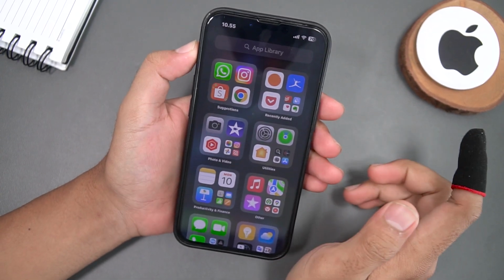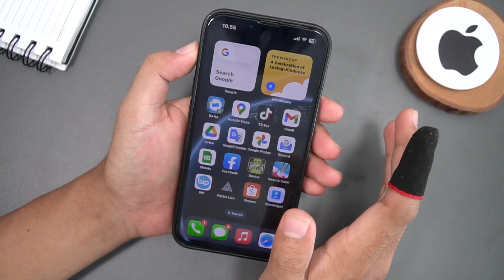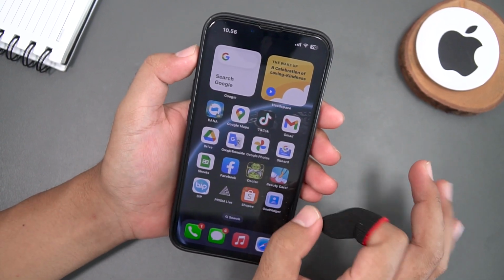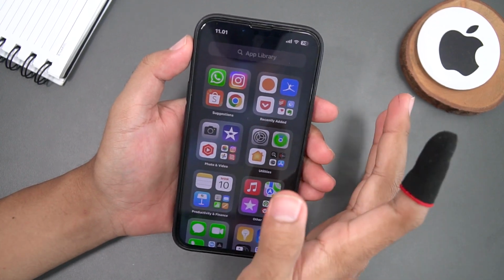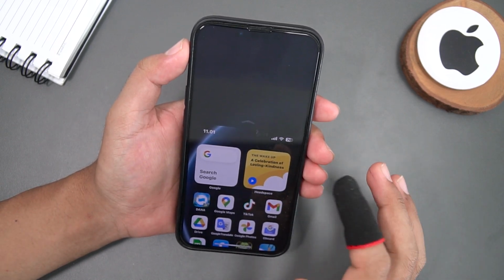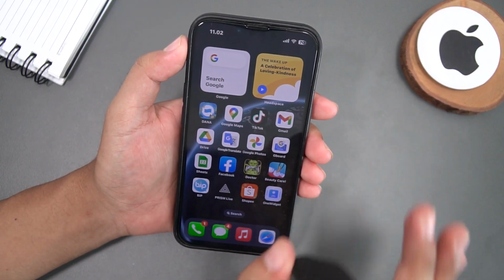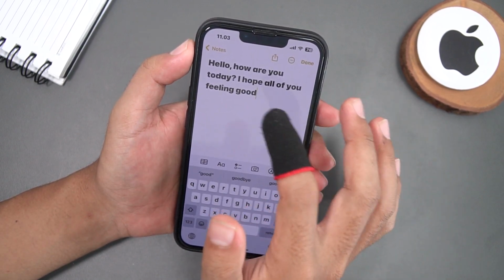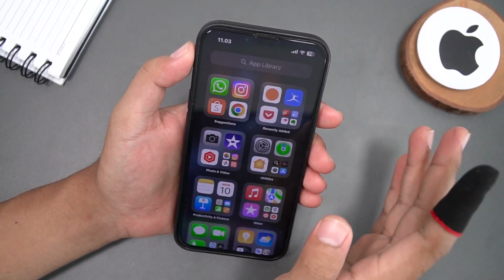Mastering iPhone Gestures and Shortcuts The Ultimate Guide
Want to take your iPhone usage to the next level? Check out our ultimate guide to mastering iPhone gestures and shortcuts! With these tips and tricks, you'll be able to navigate your iPhone with ease and speed up your daily tasks. From swipe gestures to keyboard shortcuts, this guide has everything you need to become an iPhone pro.